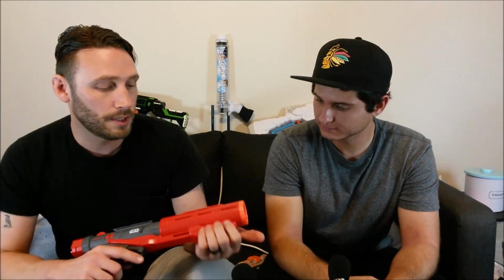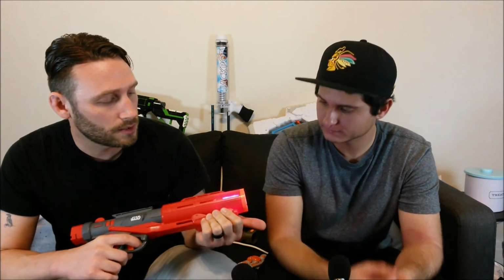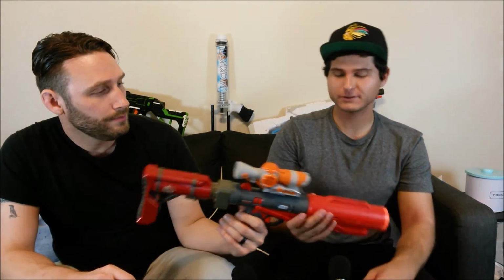Nerf Mercs Episode 8: Star Wars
Gears and I discuss new Star Wars licensed blasters from Hasbro.

Music is "Implosión" by Los Cuatrocientos Golpes